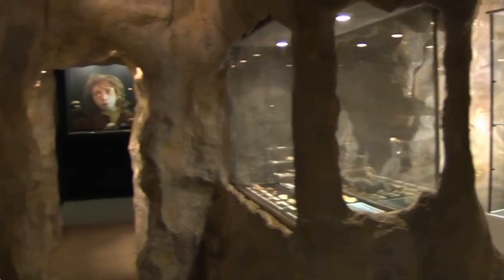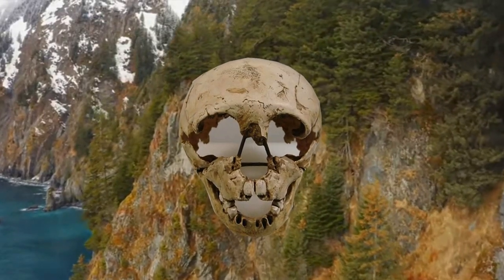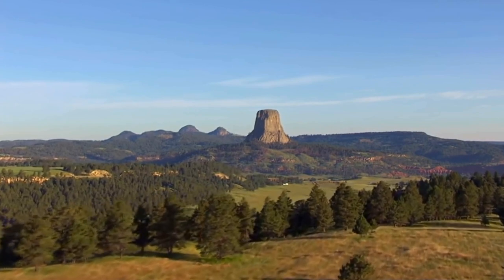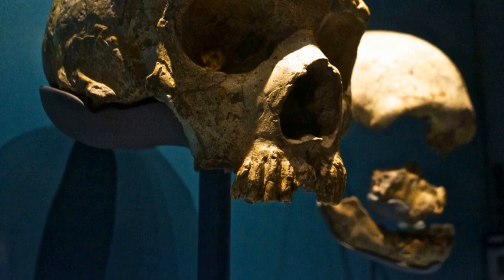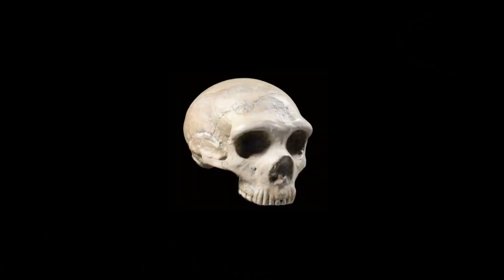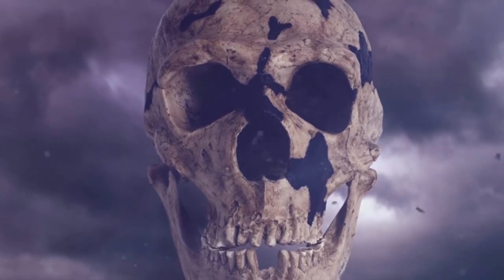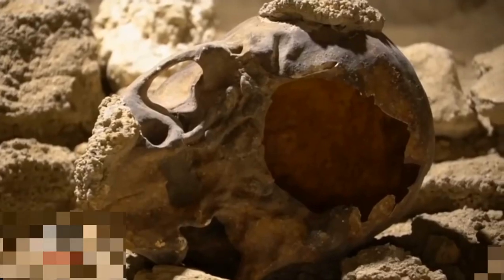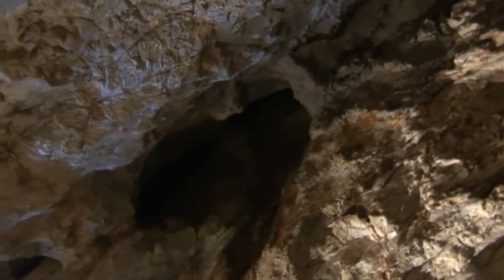The Famous Neanderthal Skulls |The Gibraltar Skulls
Neanderthals are one of our closest ancient human relatives. In fact, genetic data suggest we share a common ancestor and thanks to the hundreds of fossils unearthed in the past 160 years, and recent DNA evidence, that scientists have been able to build up a detailed picture of what Neanderthals looked like.
One of the highlight specimens in our Human Evolution gallery is the fossil skull known as Gibraltar 1 or the Gibraltar Skull. It is the first adult Neanderthal skull ever discovered.The skull was found in 1848 in a quarry in Gibraltar although its significance wasn't recognized at first.
Eight years later, amateur naturalist Johann Fuhlrott identified similar skull and additional remains in the Neander Valley in Germany. In 1864, it was named as a new species of human, Homo neanderthalensis.Two skulls from Gibraltar were among the first Neanderthal remains ever found, and have since become some of the best-studied human fossils in the world.